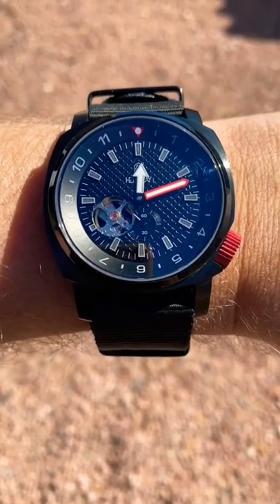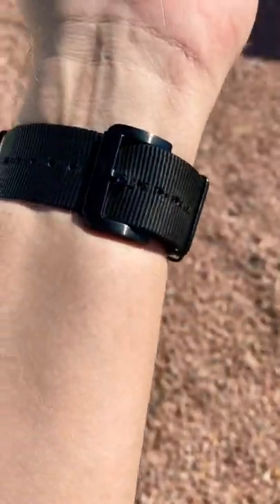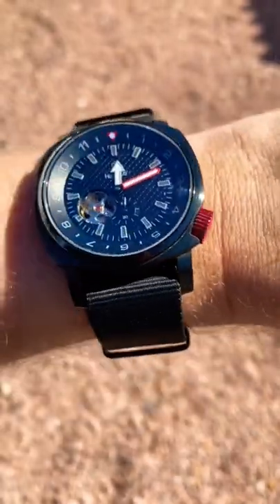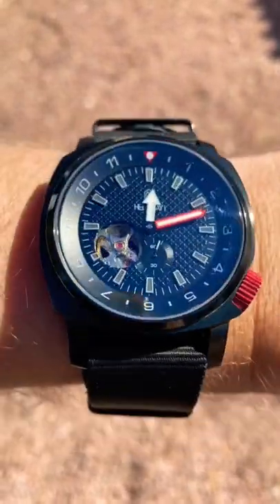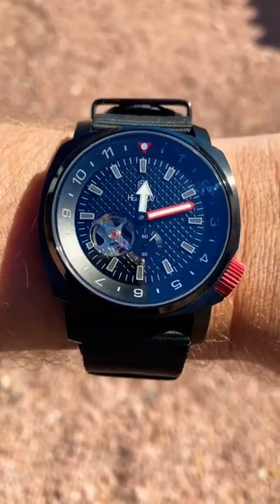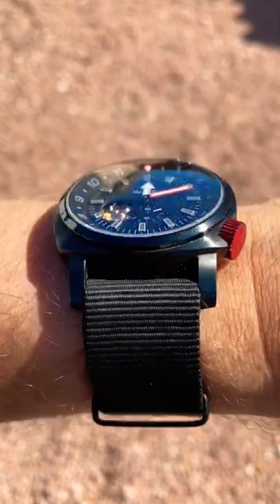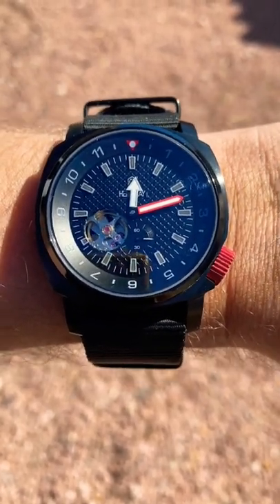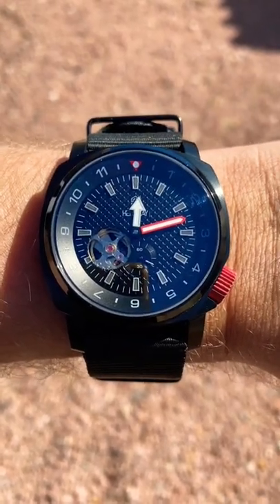Watch Of The Day The Helgray Bomber! Turns Watch Of The Night! What’s On Your Wrist!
Quick watch of the day, turns watch of the night! Helgray Bomber! Man I love the hands and style on this Helgray, who doesn't love an open heart? What's on your wrist!?

watch gang black watch gang review mens fashion just one more watch watch gang black tier watch gang wheel spin grail $99 watch black subscription